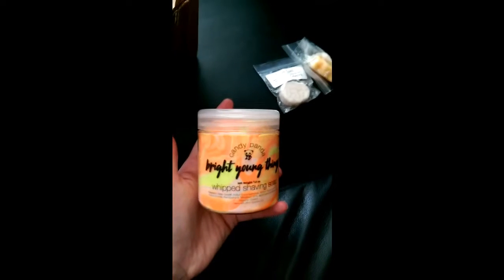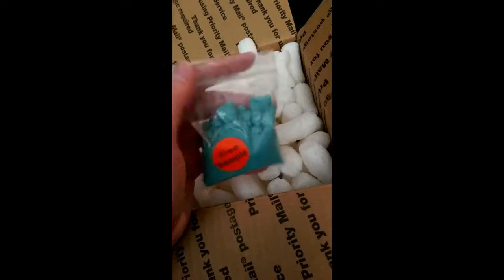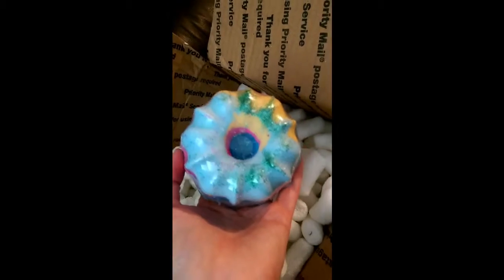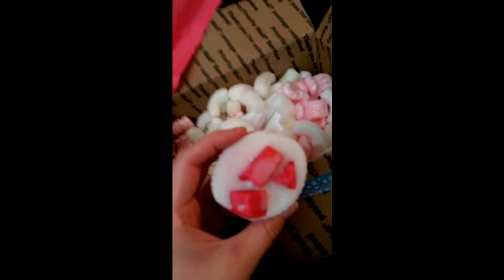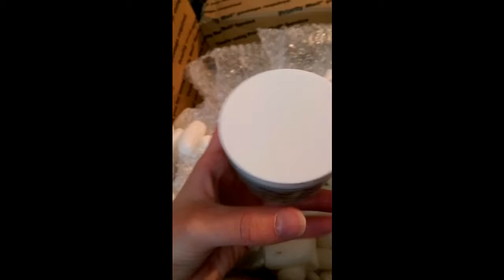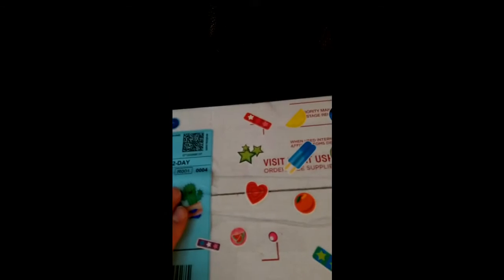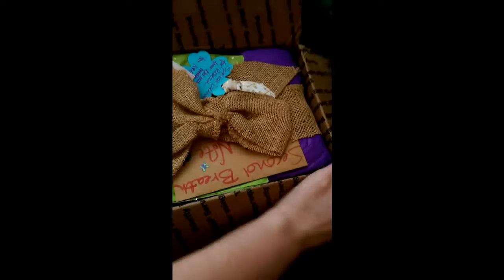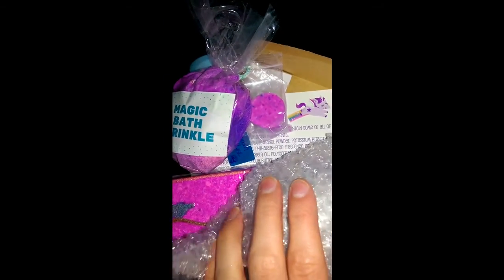Multi vendor unboxing USA to UK!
this wouldnt upload in bits to my insta stories and made my phone crash badly in the end, hence uploading it here! hopefully someone watches it to make it worthwhile, itll be the last unboxing i do i think, theyre just not my thing!

Vendors featured in no particular order:
ZEEPBATH
A PHARAOHS KISS
VINTAGE ROAD CANDLES
AHHH SUGAR SUGAR
CANDY PANDA (FROM DESTASHES)
BOMBDIGGYBATH
SECOND BREATH BATH
MAD BEAR BEAUTY